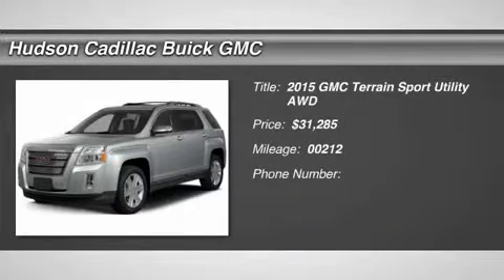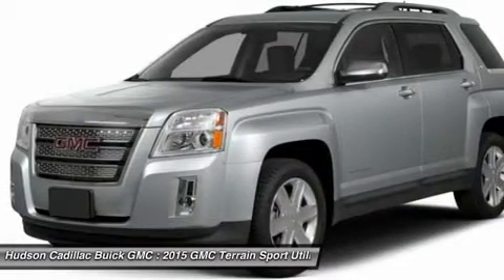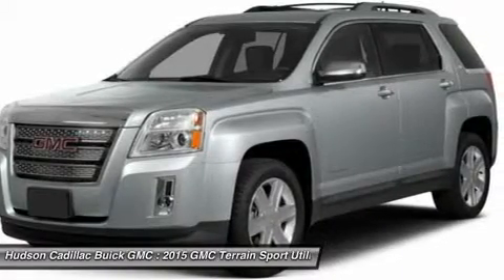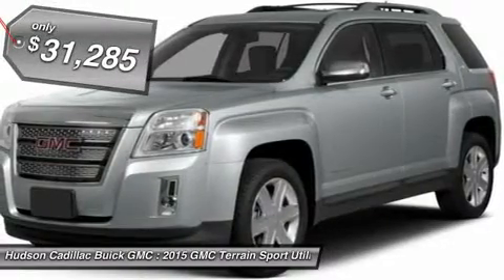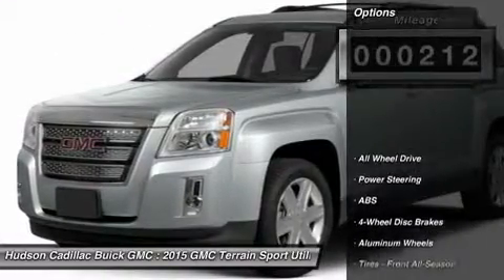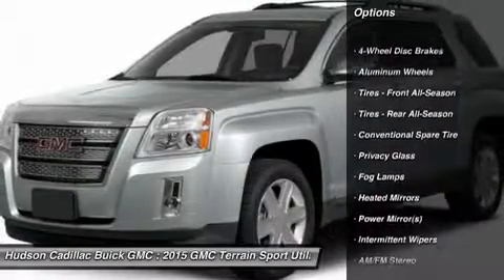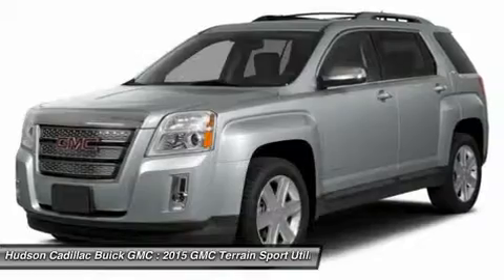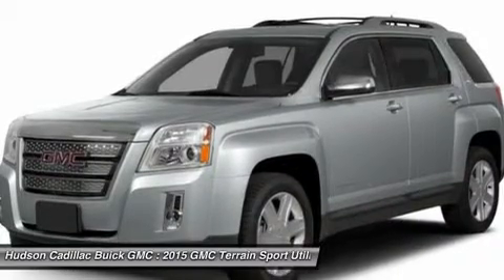2015 GMC TERRAIN Poughkeepsie, NY 15423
2015 GMC TERRAIN Poughkeepsie, NY
Stock# 15423

2023 South Rd.